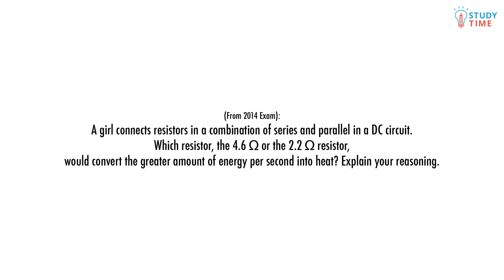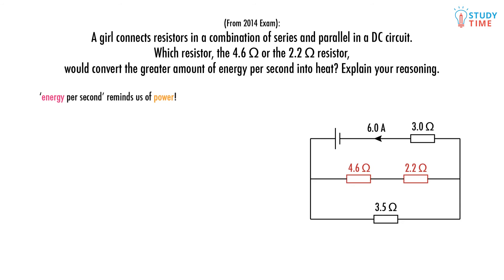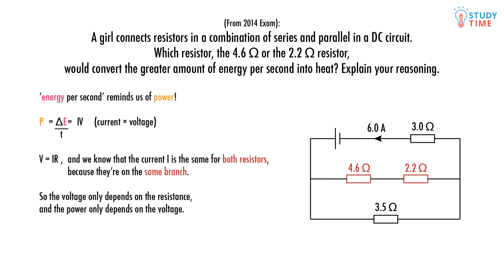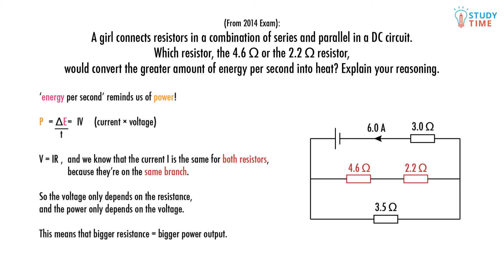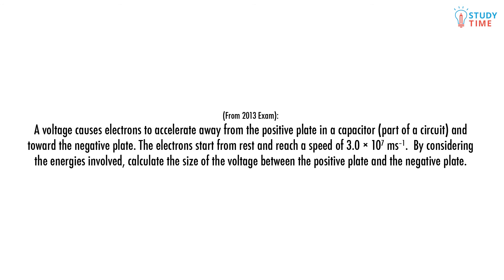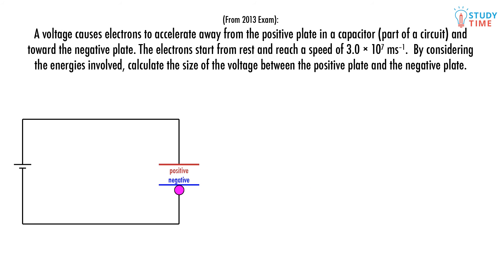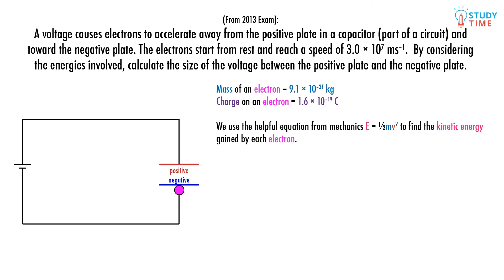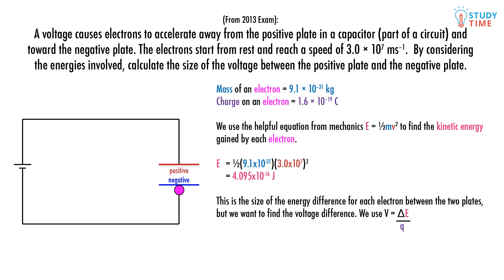Excellence Questions (4/4) | Electricity & Electromagnetism - NCEA Level 2 Physics | StudyTime NZ